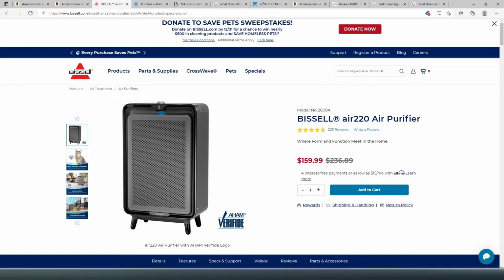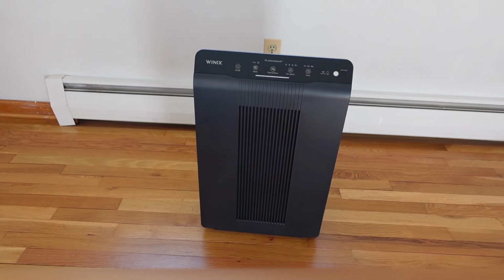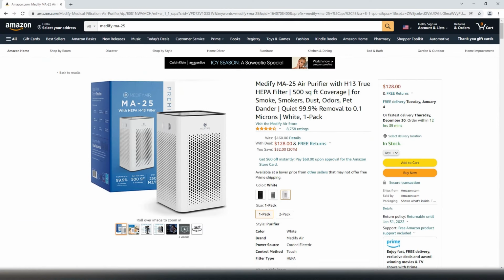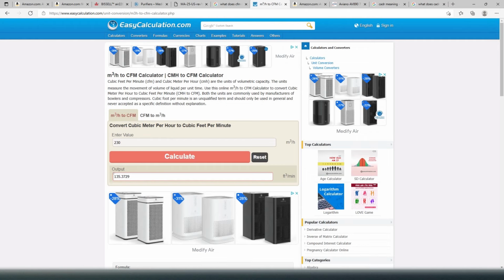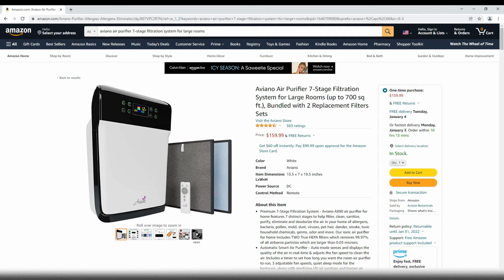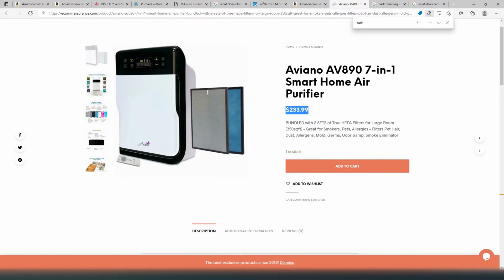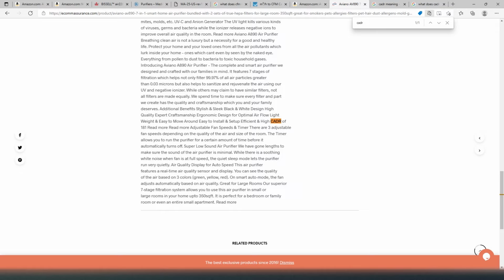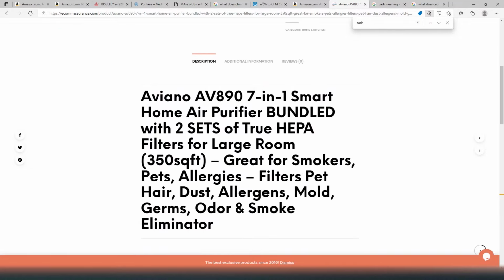Air Purifier Sales - Do Not Be Fooled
In this video I almost purchased three Air Purifiers that were on sale, thinking I would save money and upload more videos to this channel.  Upon further investigation I quickly realized these sale prices aren't a good deal. Those sale prices should actually be their regular MSRP price when it comes to price to CFM performance.  This video shows three examples of Air purifies that are on sale, but their original price was way overpriced to begin with.